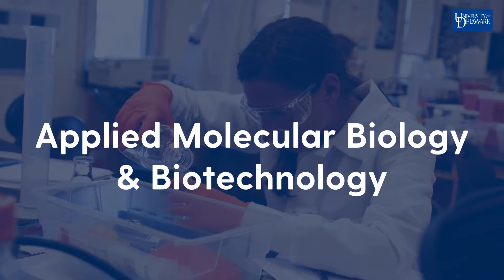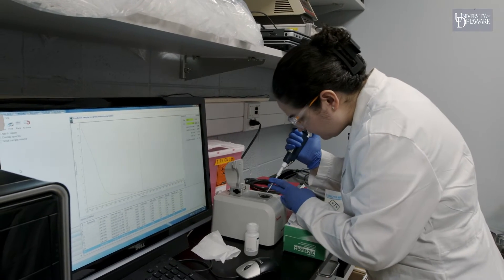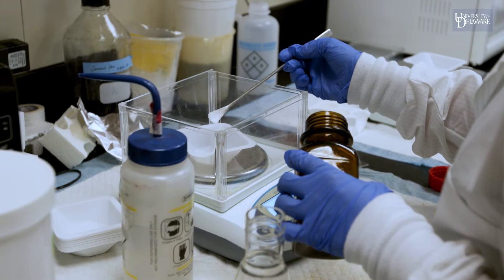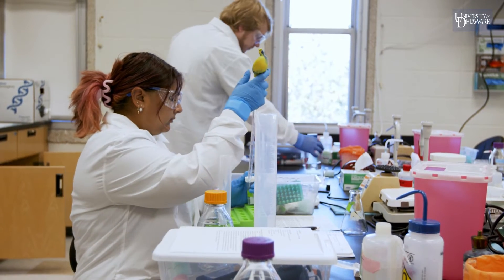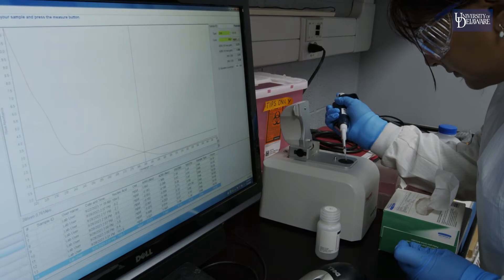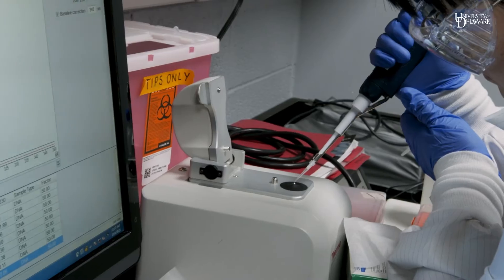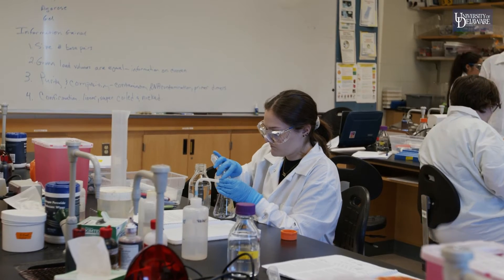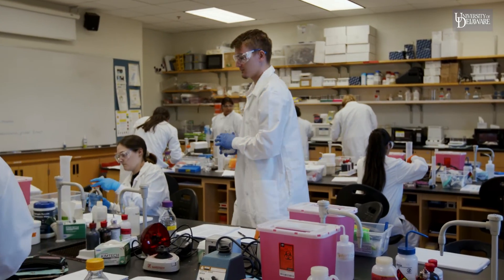Applied Molecular Biology & Biotechnology at the University of Delaware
Biotechnology uses knowledge obtained about organisms at the molecular level to inform diagnostic and therapeutic decisions, create new treatments using stem- and gene-therapies, produce novel biopharmaceuticals and help address global problems such as world hunger through genetically modified plants.

The Program in Applied Molecular Biology & Biotechnology (AMBB) in the
College of Health Sciences at the University of Delaware will prepare
students to work in a wide variety of biotechnology-related settings. With
a lock-step curriculum, the program will emphasize hands-on training and
practical experience, while providing a solid foundation in the basic
subjects from which biotechnology evolved. Faculty from academia and
industry will give students a broad perspective of biotechnology’s
applications and possibilities. Integrated into the curriculum are required
practical internships, where students will gain additional experience in
real world laboratory settings.